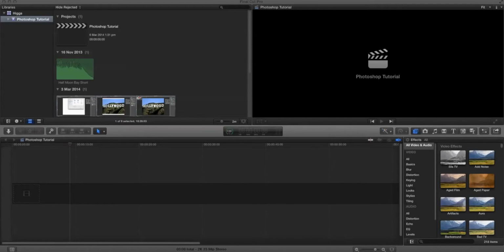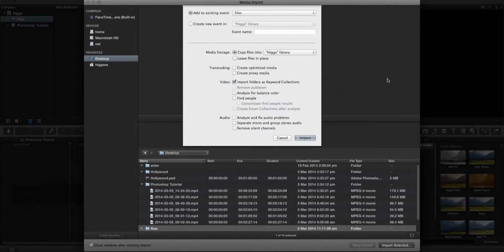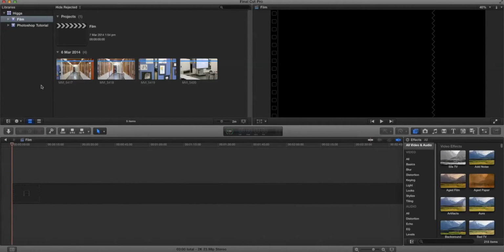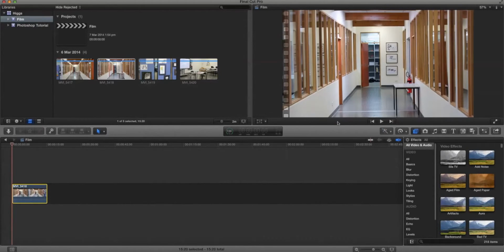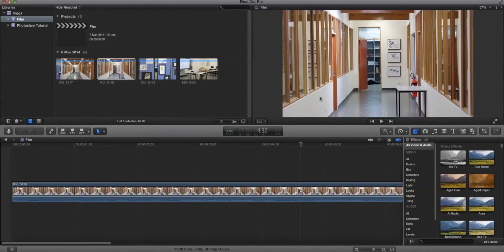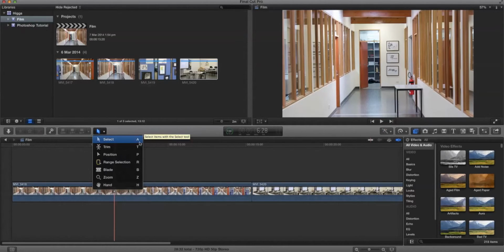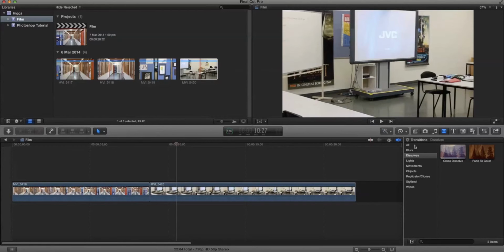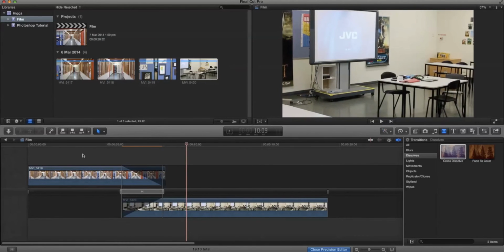Final Cut Pro Basics Part 1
Part 1 of 2 videos introducing basic film editing in Final Cut Pro X. This video includes:
- importing footage
- the Final Cut Pro interface and basic tools
- cutting footage
- adding transitions